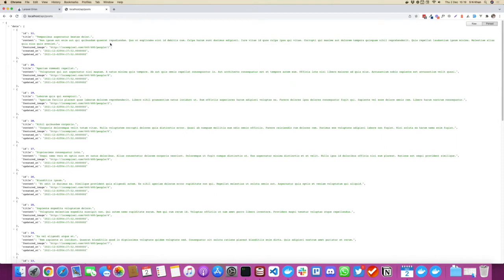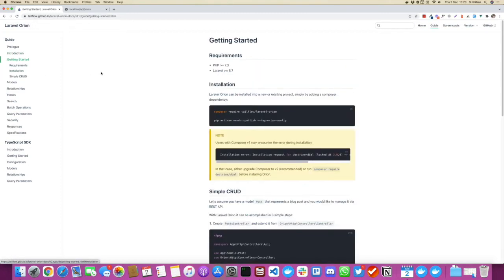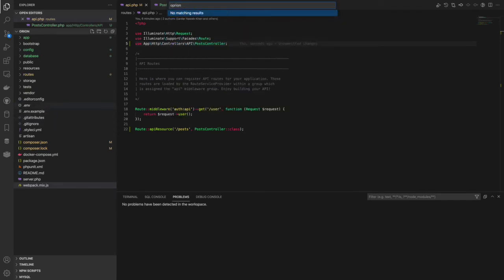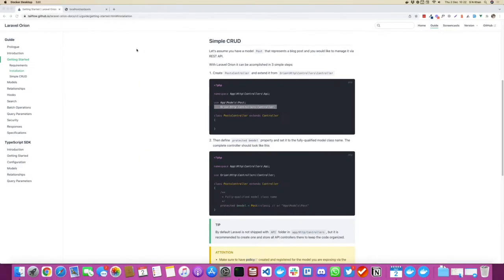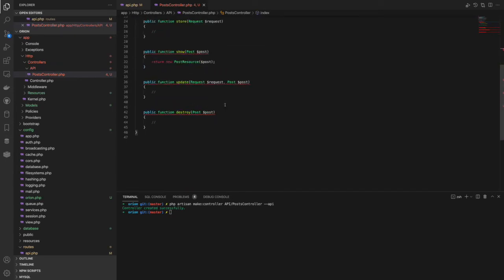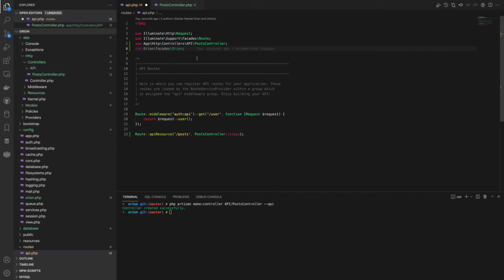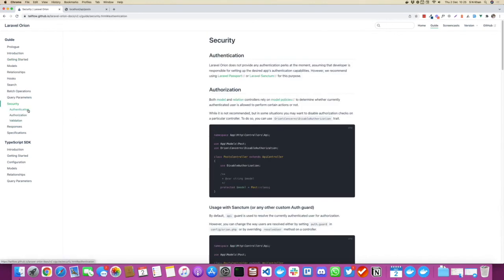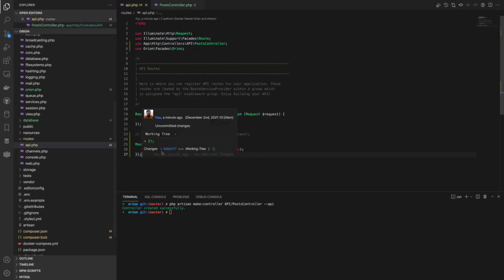2 - Building API Laravel Orion Way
Laravel Orion is a unique way of developing an API in Laravel. In this video, we will transition from the usual Laravel way that we used in part 1 of the series and move to the Laravel Orion way of developing an API. In this video, we will have a look at how we can reduce the Laravel API boilerplate to just a few lines of code with Orion. We will also see how to display all posts paginated automatically through the index and show endpoints without writing any code for them in the Posts Controller.